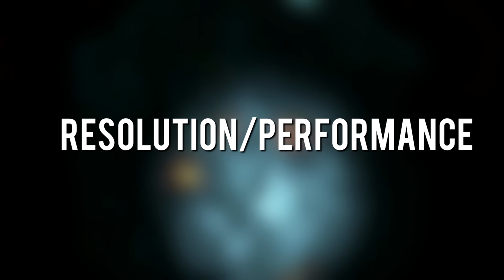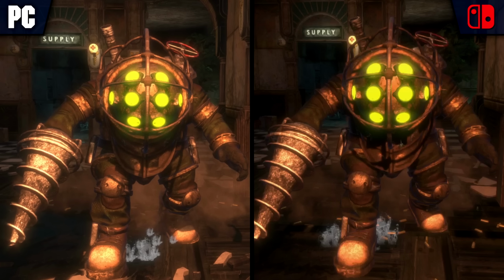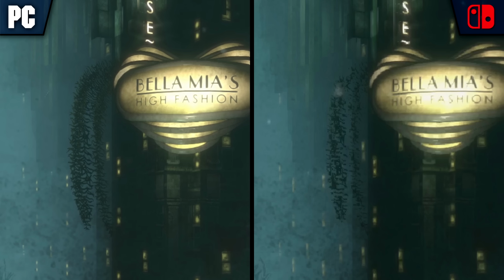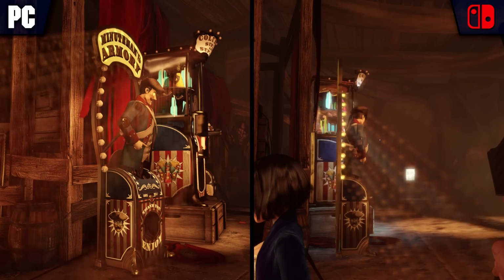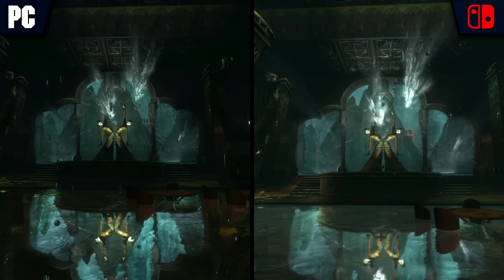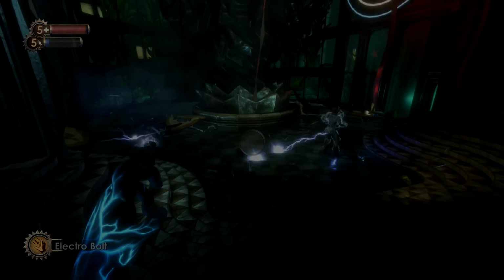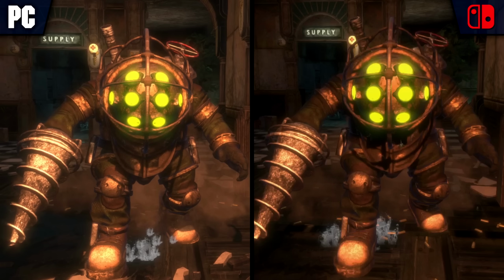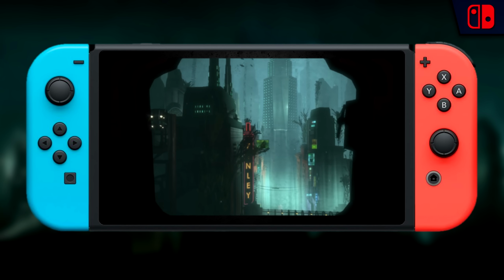BioShock: The Collection Nintendo Switch vs PC | Direct Comparison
Direct visual and performance comparison of the recently released Nintendo Switch version of the BioShock: The Collection and the original PC releases.